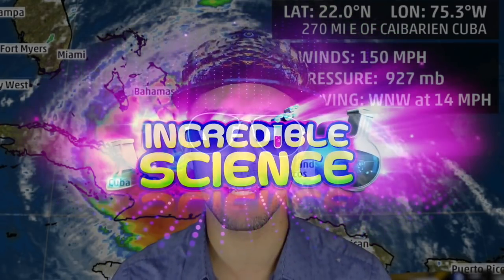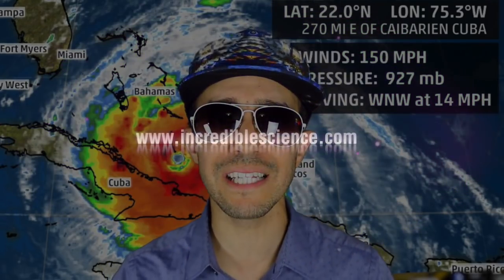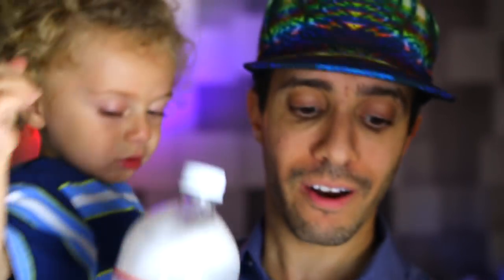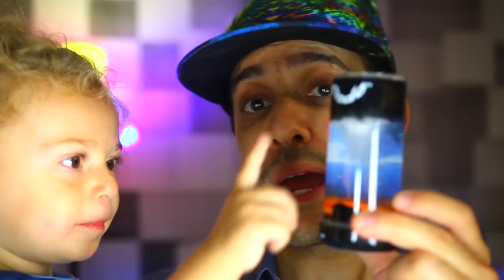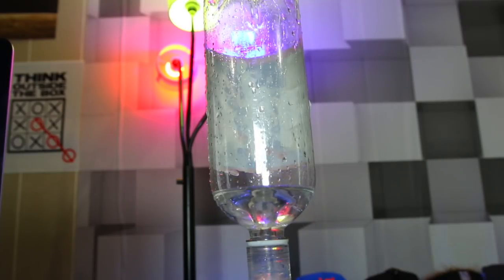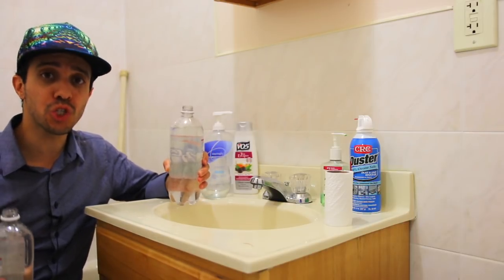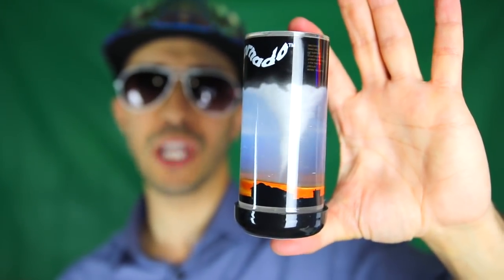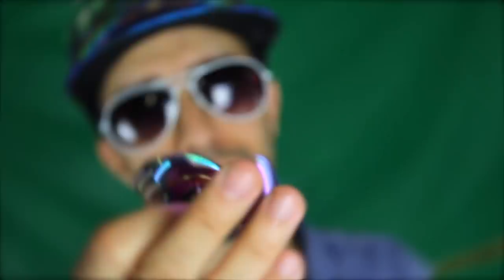Top 5 Hurricane Irma Science Experiments 2017 DIY Hurricanes and Tornado!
Welcome back to Incredible Science.  The forecast is calling for a category 5 hurricane.Today I'll show you some really awesome hurricane science experiments. With hurricane Harvey behind us and Hurricane Irma about to slam Florida it's a great time to learn about hurricanes. First and foremost my thoughts and prayers go out to anyone that will be affected by it! Stay Safe! The awesome science behind hurricanes especially this category 5 hurricane irma which is the strongest hurricane ever to be recorded over the Atlantic ocean is truly incredible! I'll show you hurricane bubbles hurricane bowls and awesome hurricane and tornado current experiments! Our thoughts and prayers go out to everyone from the Caribbean to Puerto Rico to Cuba and all the islands and everyone else affected!
STAY INCREDIBLE!!

STAY INCREDIBLE!

1) Contest Rules: Anyone can win! under 18 can enter with parents permission! The first person that correctly comments when the time I say the special word of the day wins. No edited comments are accepted. Earliest correct unedited comment wins. Max 3 prizes in 60 day period.
3) YouTube is not a sponsor of your contest and by entering you release YouTube from any and all liability related to this contest.